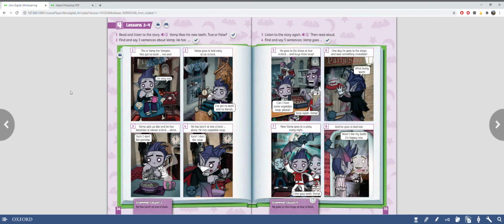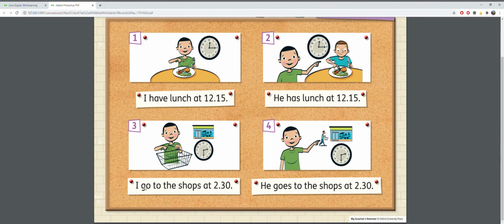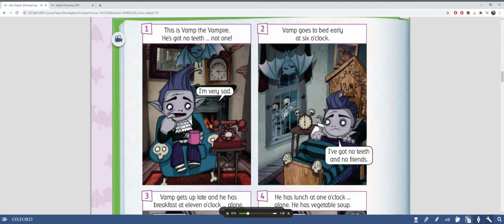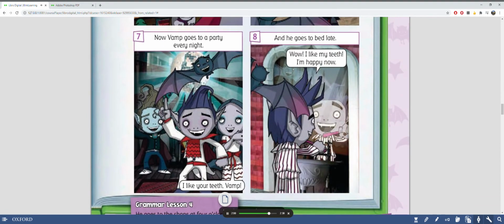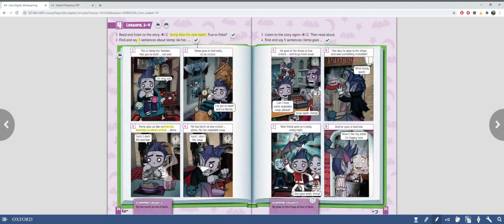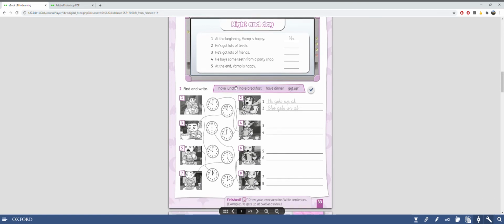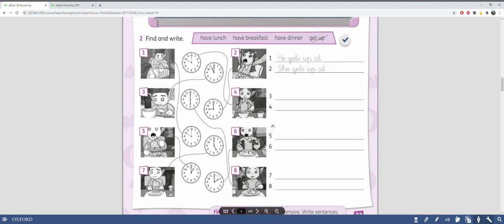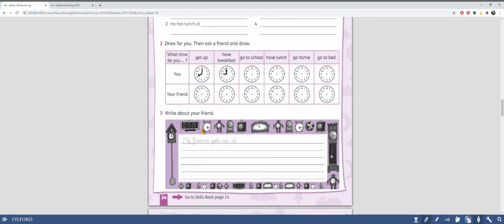Inglés_4º Básico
Clases 3 y 4, Unidad 4.